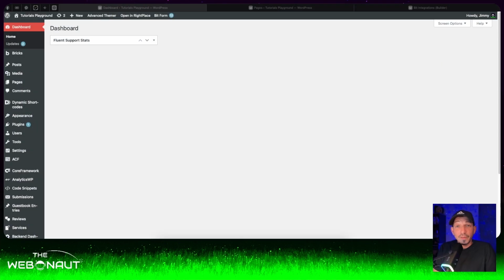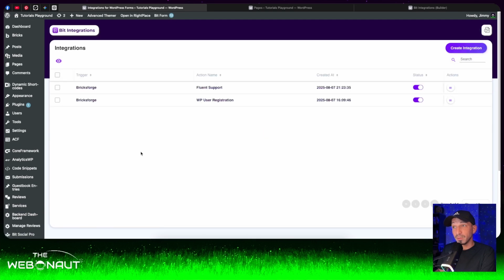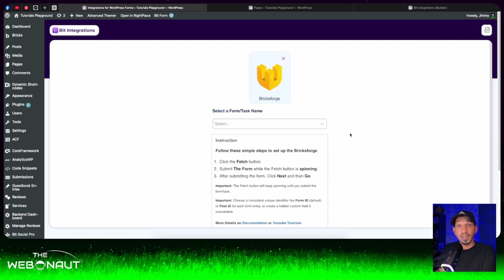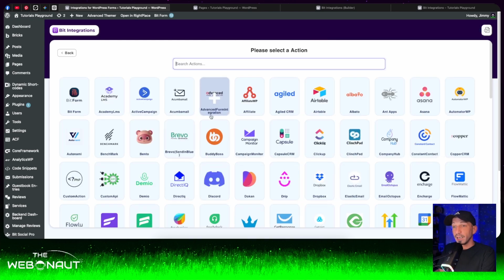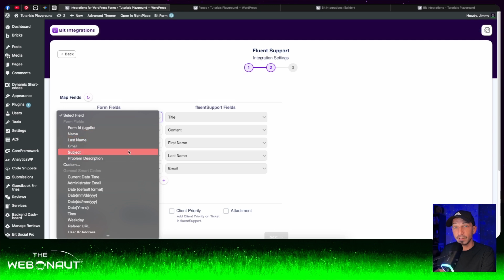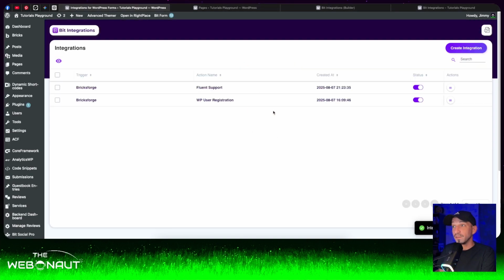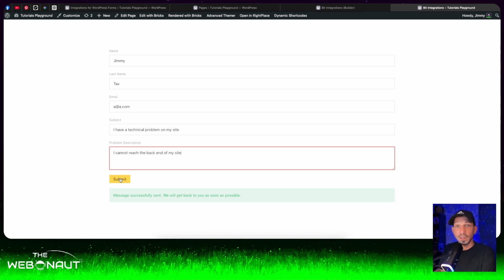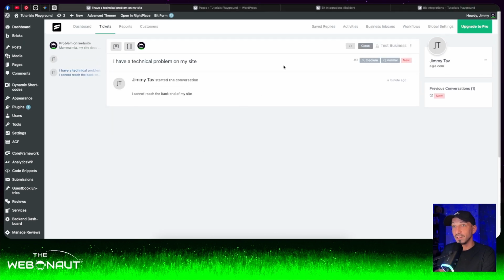Bit Integrations in Action: Bricksforge Form to Fluent Support Ticket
In this tutorial, I’ll show you how Bit Integrations makes WordPress automation easy. We’ll connect a Bricksforge form directly to Fluent Support so every submission is instantly turned into a support ticket — no manual work required.

This is the perfect solution if you’re using Bricks Builder, Bricksforge, or Fluent Support and want everything to just work together.

Chapters:
00:00 Intro
00:13 Install the Free & Pro versions of Bit Integrations
00:51 What will we be doing?
01:14 Create an Integration & Select the Trigger
01:34 Fetch the Bricksforge form
01:50 Match the fields in Bricksforge
01:57 Create an Action
02:23 Map the fields in Fluent Support
03:19 Testing the Form
03:56 Verify the result in Fluent Support
04:15 Outro
Plugins:
Material used to create this video:
Video: Iphone 15
Sound: Microphone Fifine AM8T
Recording Software: OBS Studio
Editing: Lumafusion